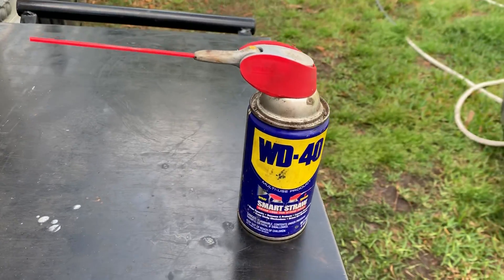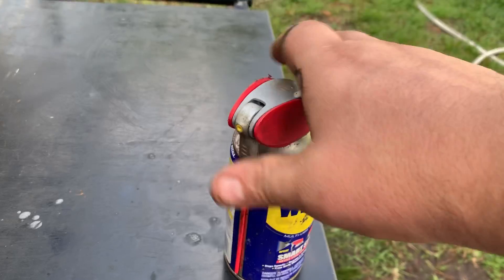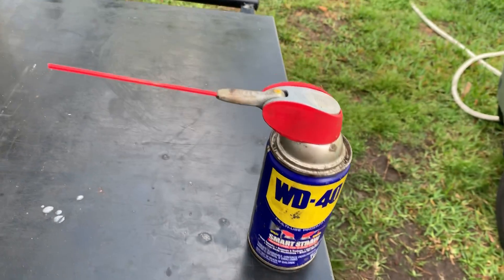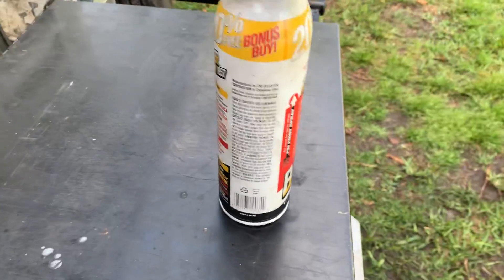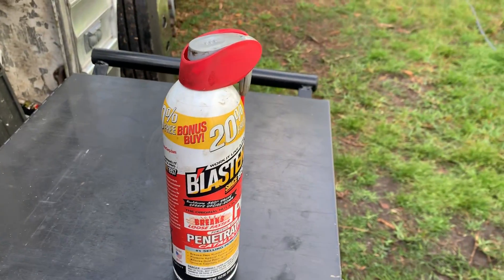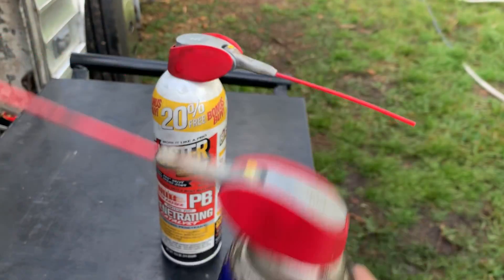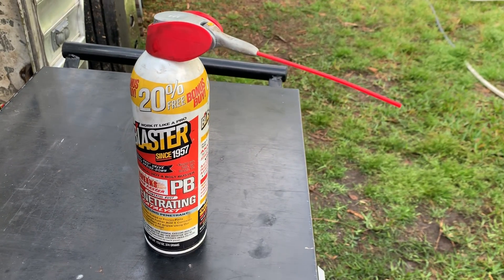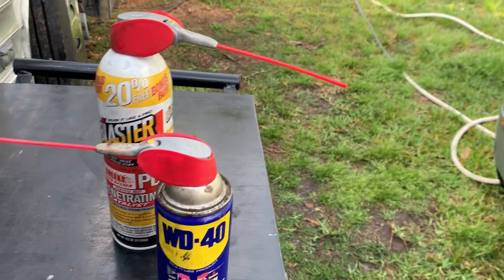Bus grease monkey Tip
Here is a handy tip for reusing your wd-40 can top